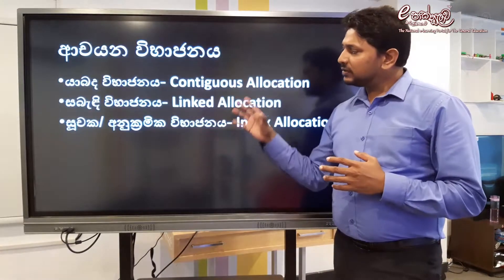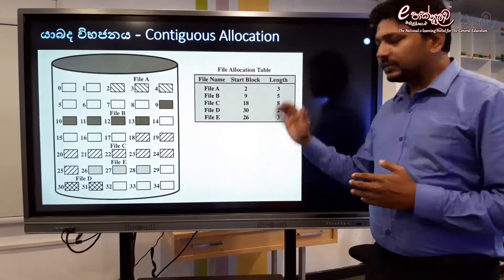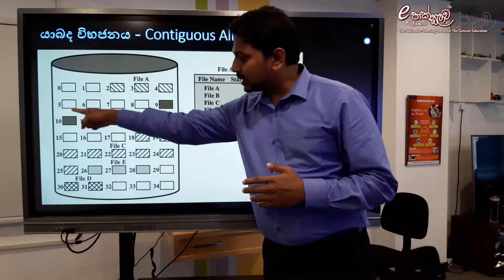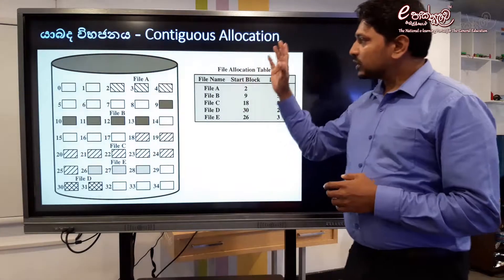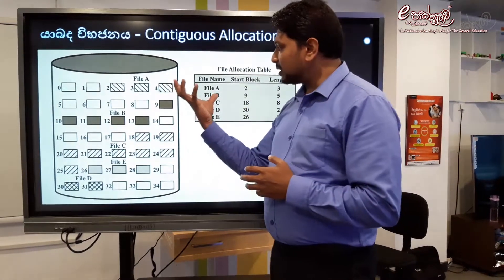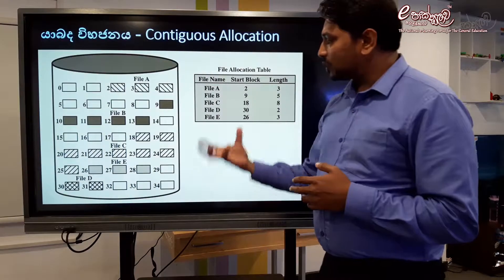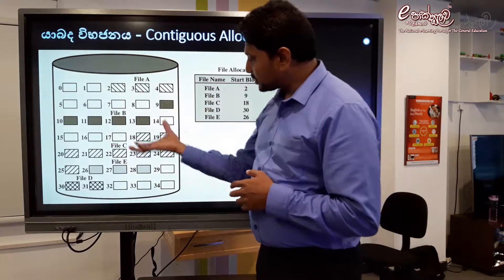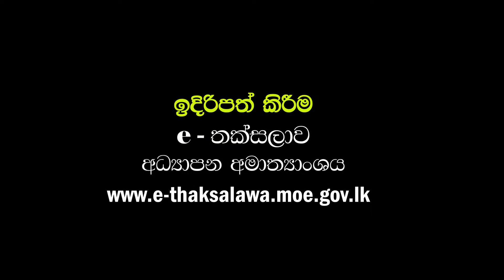යාබද විභාජනය | Nenasa TV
Unit 5 2 Contiguous allocation